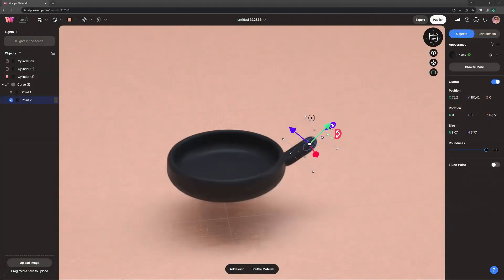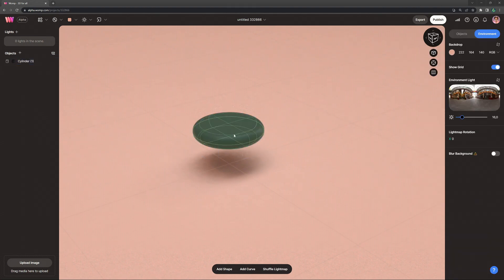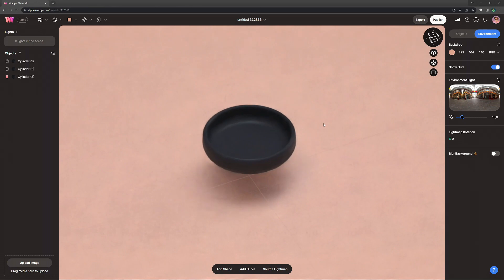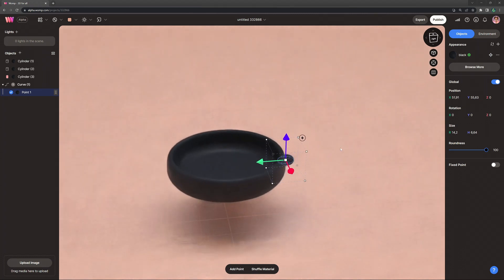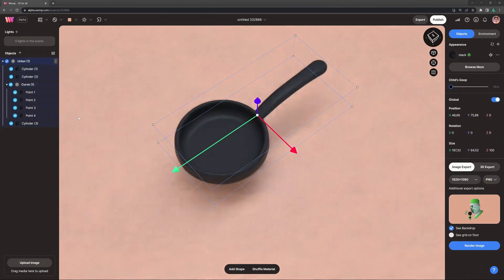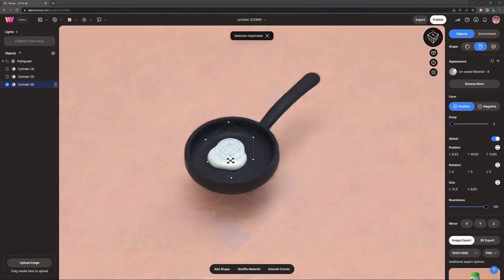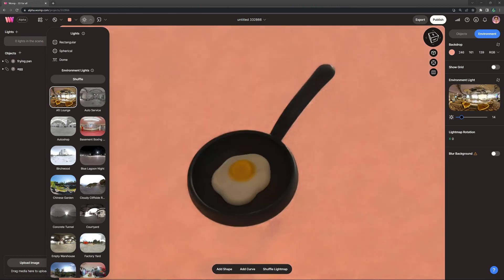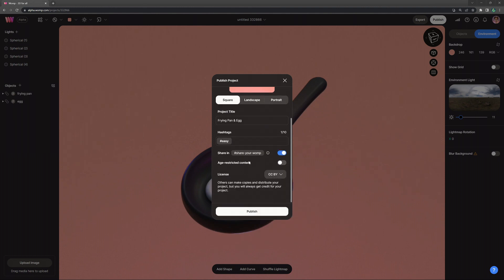The Easiest 3D Tutorial for Beginners ✨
Timestamps:
0:00 Intro
0:13 Creating a Frying Pan
3:40 Creating an Egg
5:15 Lighting
5:55 Publishing